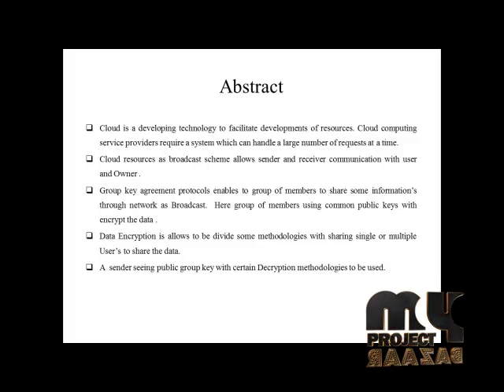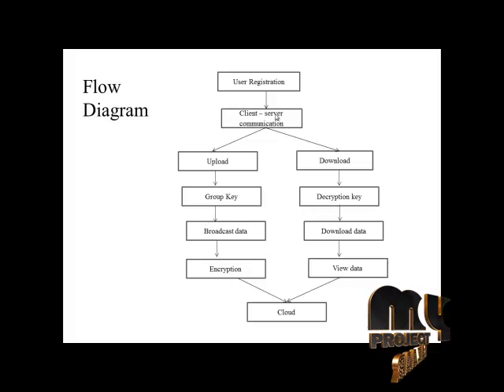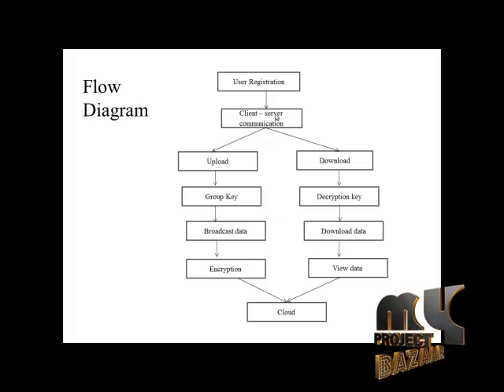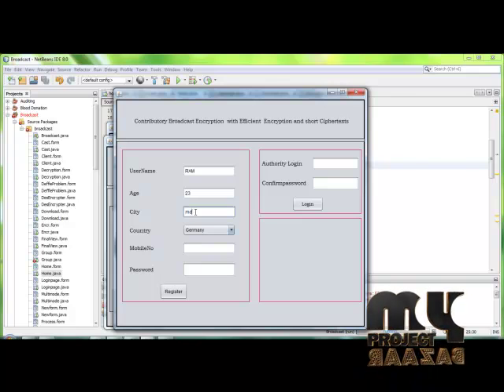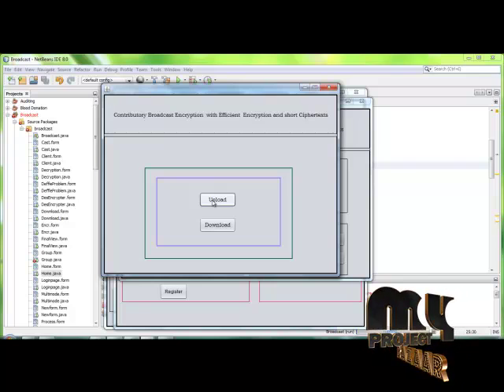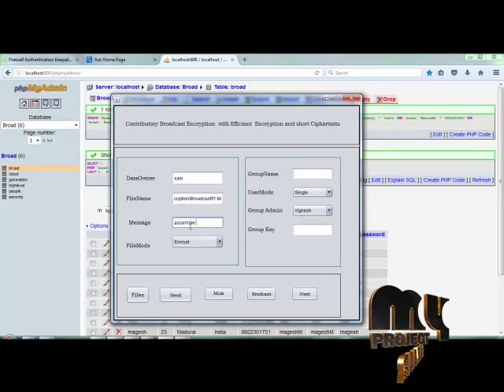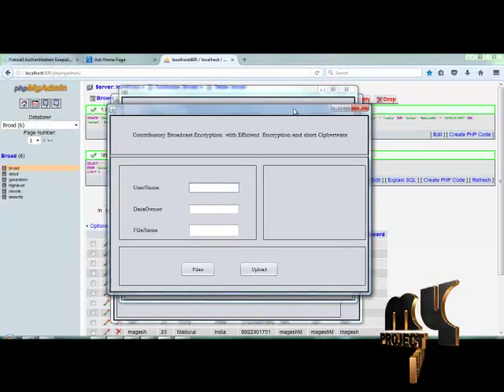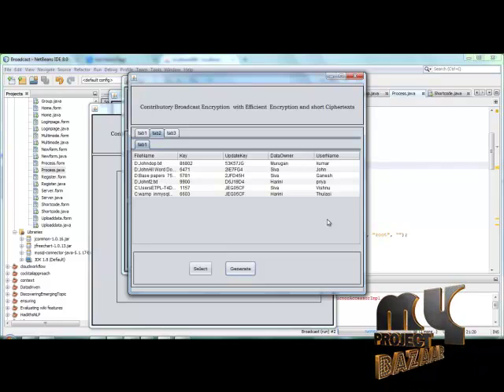Contributory BE with Efficient Encryption and Short Ciphertexts | Final Year Projects 2016 - 2017